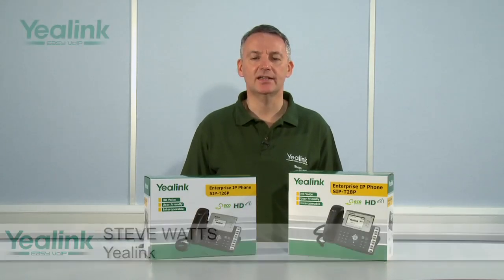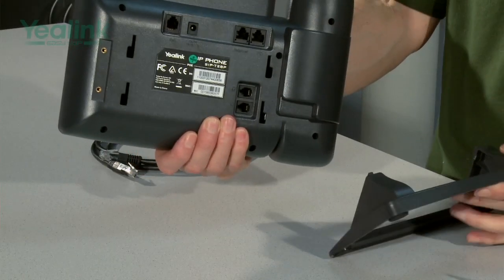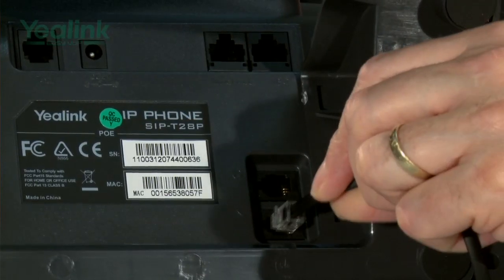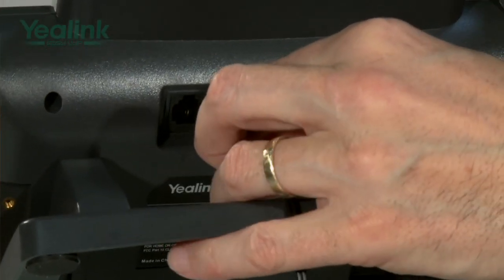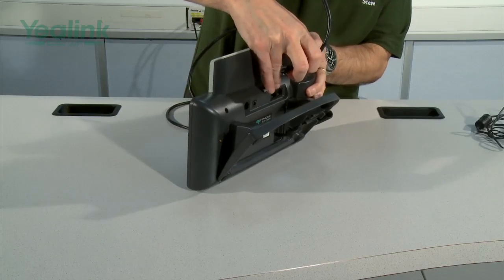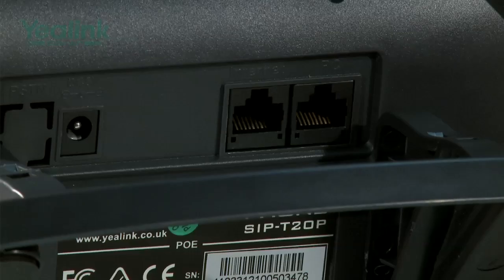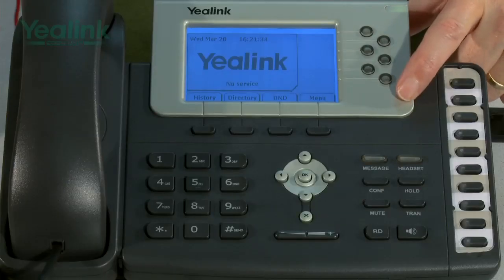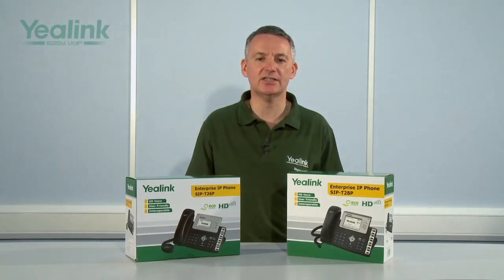T26P&T28P box-to-work video